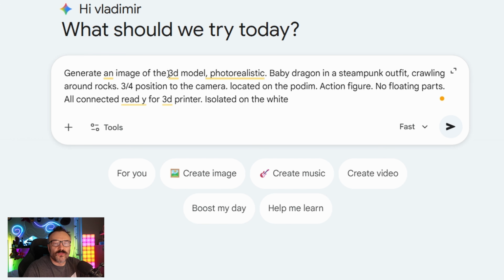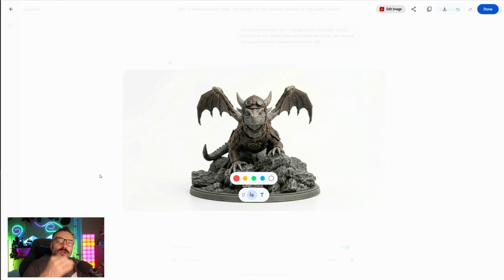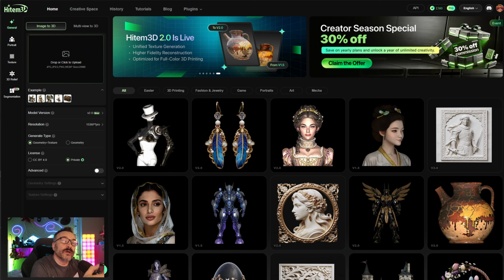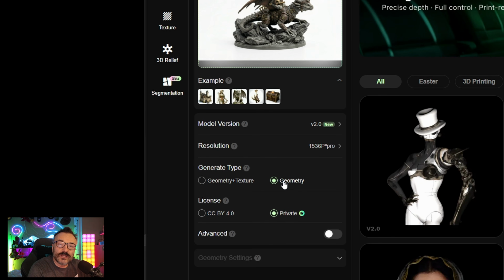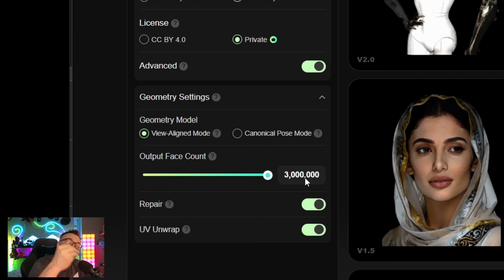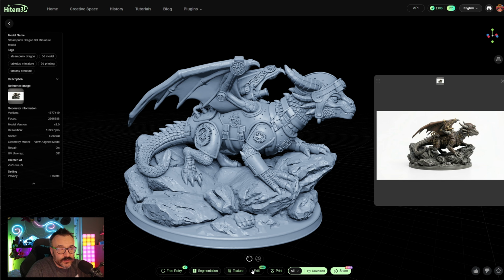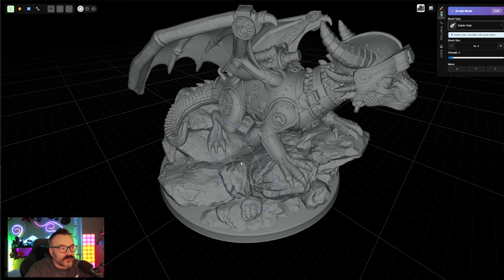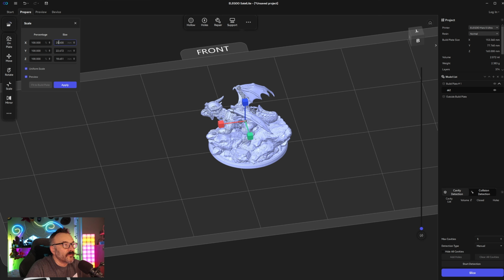How to Turn 2D AI Images into Perfect 3D Prints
Learn the complete workflow for turning flat 2D AI-generated images into highly detailed, physical 3D prints without using complex CAD software. Many AI-to-3D tools create broken geometry that fails in slicer software, but in this tutorial, we build a reliable pipeline designed specifically for perfectionists and high-resolution resin printing.

We start by generating clean, depth-friendly concept art and multi-view character sheets using Gemini. Then, we process those high-resolution images through Hitem3D, taking advantage of their advanced geometry settings and new built-in sculpting editor to ensure a watertight mesh. Finally, we export the flawless STL file straight into our slicer and run it on an Elegoo Mars 5 to reveal the final physical figurine.

Whether you are creating custom tabletop miniatures, game assets, or art pieces, this step-by-step guide will show you exactly which settings yield the best real-world results.

00:00 The Perfect AI to 3D Print Workflow
00:39 Generating the 2D Concept with Gemini
01:32 Prompting Secrets for Clean 3D Geometry
02:25 Creating Multi-View Character Sheets
03:51 Why Hitem3D is Best for Physical Prints
05:11 Hitem3D Settings for High-Res Uploads
07:11 Advanced Geometry and View Angle Setup
09:23 Processing the Multi-View 3D Generation
10:53 Fixing Models with Built-in Sculpting Tools
12:43 Single View vs. Multi-View Results Comparison
13:30 Slicing the STL for Resin Printing
15:05 The Final Physical 3D Print Reveal